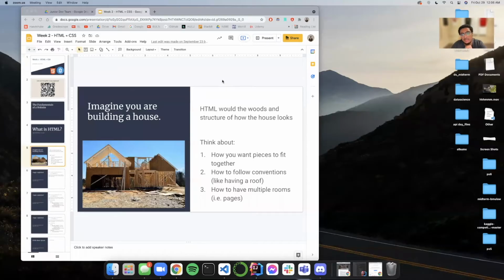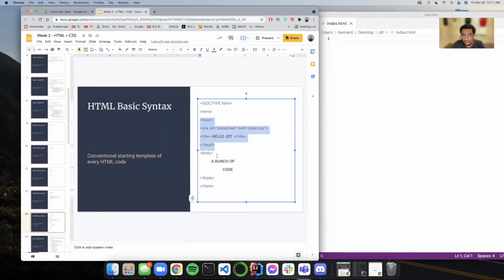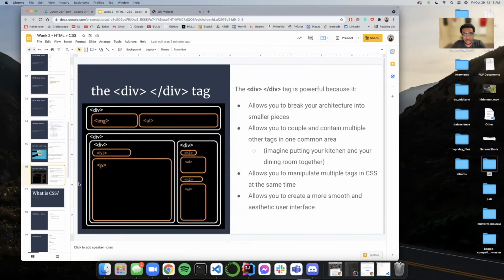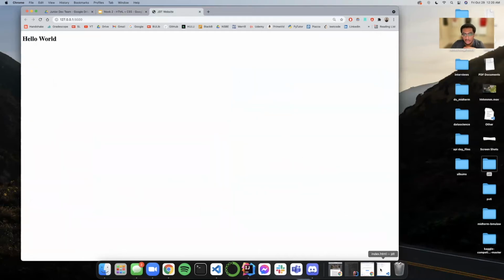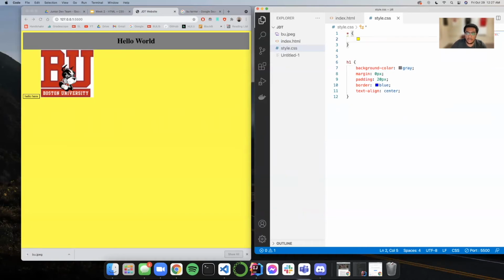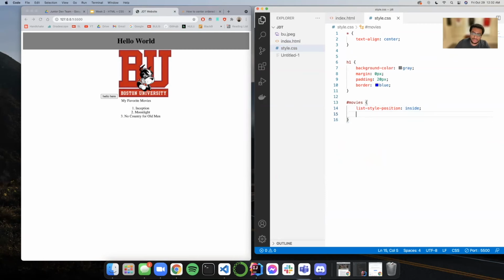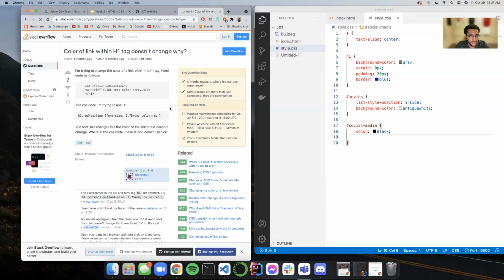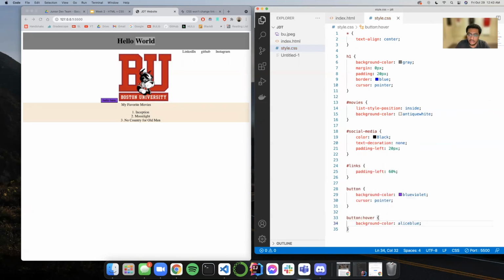HTML and CSS by JDT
Hey JDT, hope this quick tutorial on HTML and CSS helps!